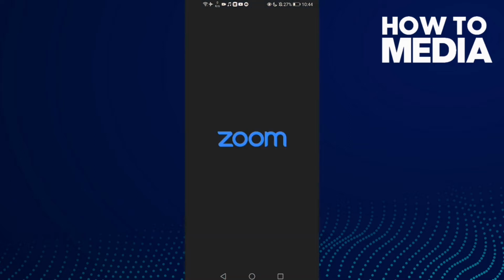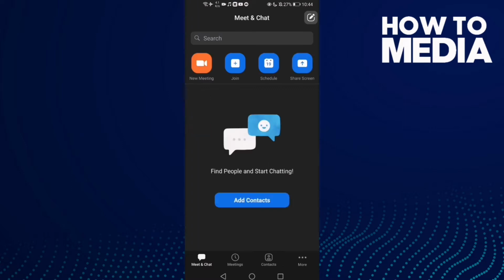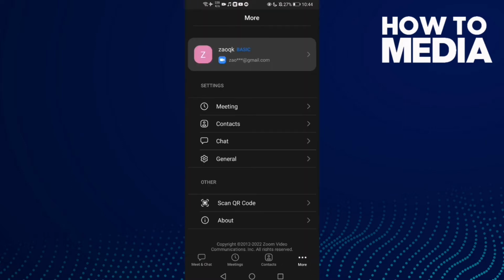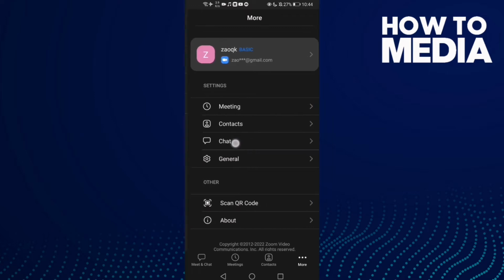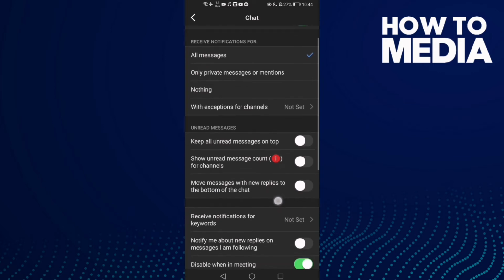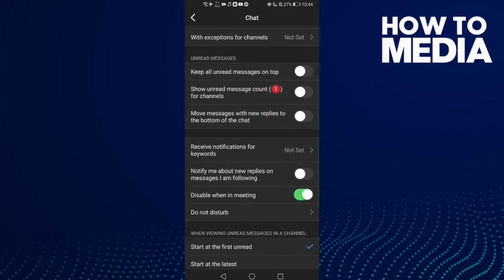How to Manage Recieve Notification from Keyword on Zoom Mobile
in this video we discuss :